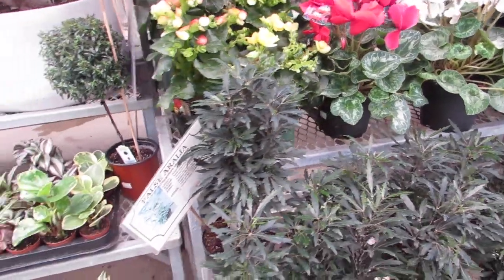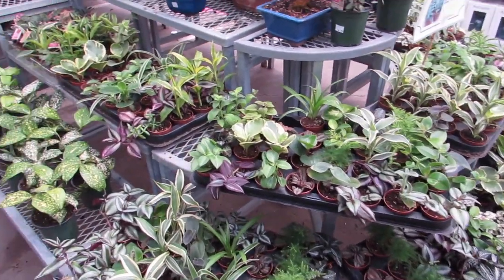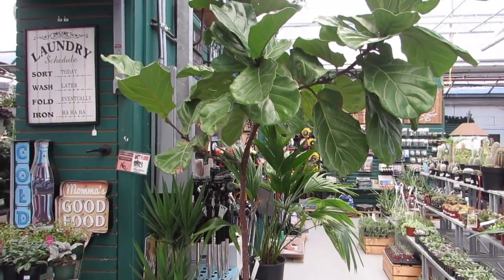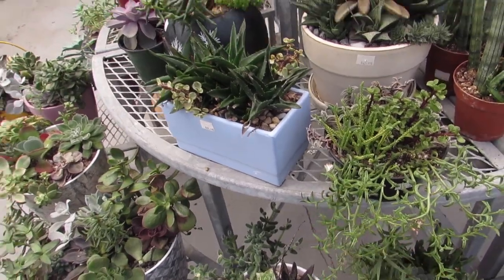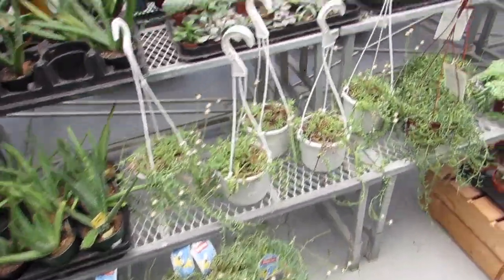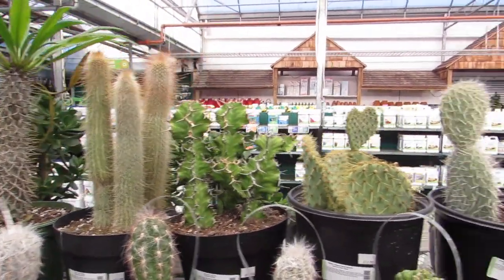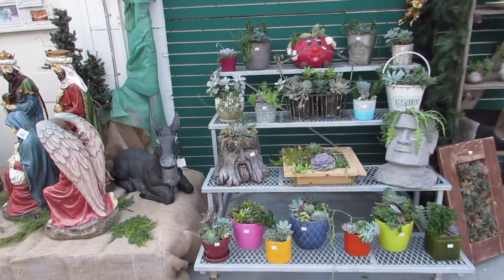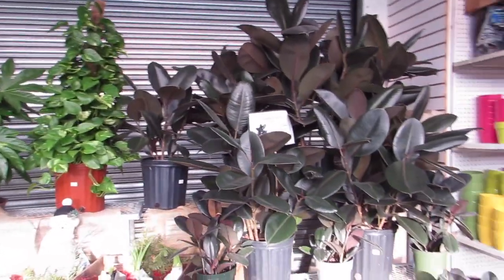Plant Shopping | Two Full Nursery Tours | December, 2020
Hey Everyone. Today I am at Kuhlmans Greenhouse Garden Market & Greenland Garden Center. Watch as I take you through a dazzling tour of their tropical plants as well as their cacti and succulent section. SO, grab a beverage, sit back and enjoy the show:)